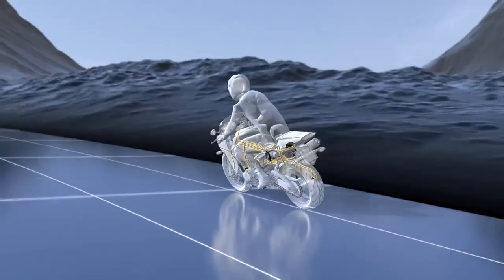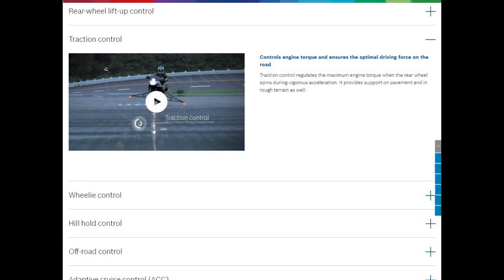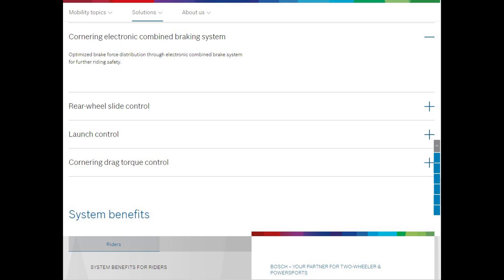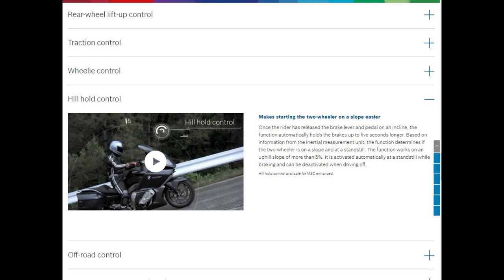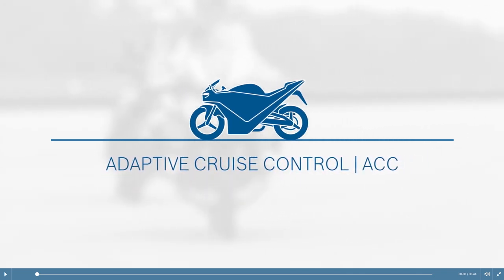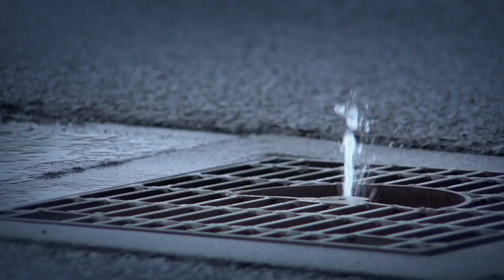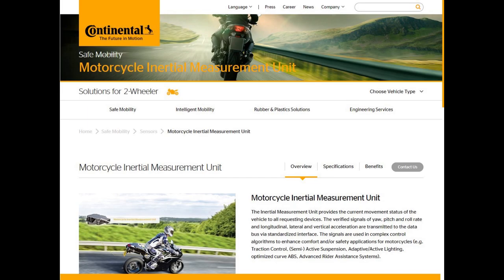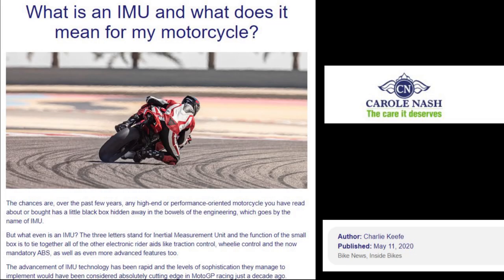Motorcycle IMU: Inertial Measurement Unit. What does it really do? Is it really better for riding?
Electronic rider aids are the new normal. But are they any good? Do they simply contaminate  the pure joy or riding motorcycles?